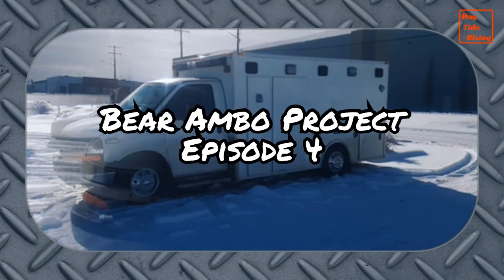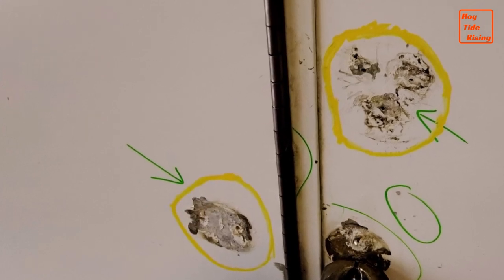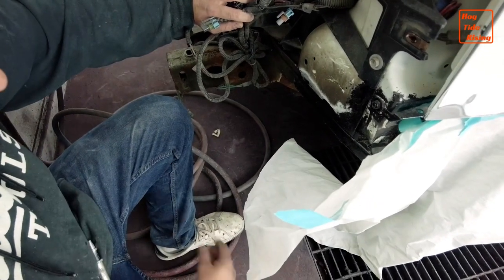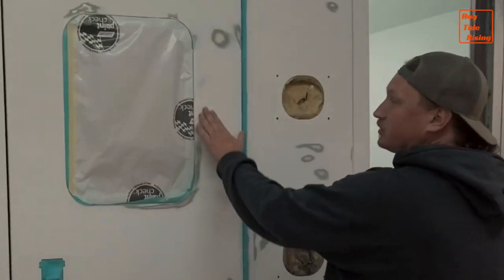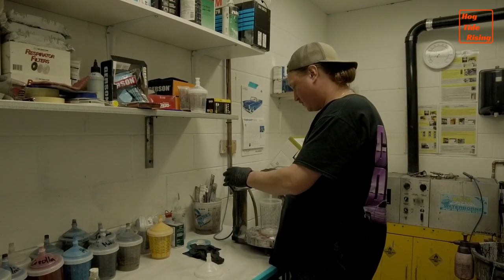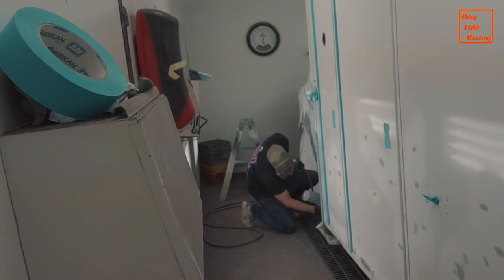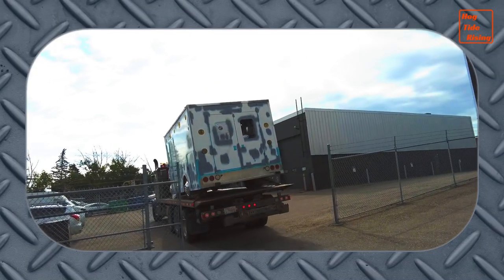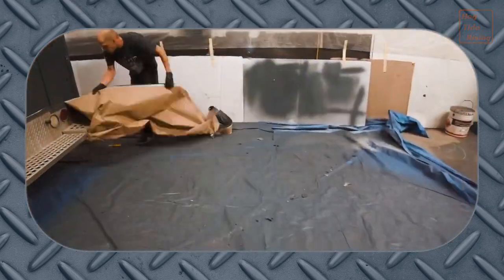Off to the Auto Body Shop! Bear Ambo Project Episode #4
This video is the fourth  episode of ‘The Bear Ambo Project’, a video series about the conversion of a 2012 Demers Class 3 ambulance into a mobile, off grid tiny home.

In this video we move Oso, the Bear Ambo over to Feliks Auto Body in Calgary Alberta for some much needed body work. This body work has to be done before Oso can be coated top to bottom with a hot sprayed polyurethane coating.

So let’s put on our coveralls and dive right in to the bodywork zone.

💰💰💰Please consider supporting this channel with a small contribution to my PayPal Tip Jar
Every little bit helps and all contributions are greatly appreciated.💰💰💰

⏰VIDEO TIMELINE ⏰
00:00 - Intro
00:33 - In the Feliks Auto Body shop, assessing the work to be done.
02:56 - In the Feliks Auto Body paint booth as Button the Body Guy explains  what has been done prior to spraying with primer.
04:56 - In the Feliks Auto Body paint mixing room with Button the Body Guy. 05:46 - Back to Feliks Auto Body paint booth where Button the Body Guy  sprays on the first primer coat.
07:38 - Loading Oso the Bear Ambo onto the flat deck for transport to Tyro Coatings
08:42 - Coming soon in the next video.
09:13 - Closing credits and Thanks for watching

⚡️ CONNECT with Jim Powers on the HogTide Rising Group
⚡️ QUESTIONS & COMMENTS about vanlife, ambo conversion and the biker lifestyle; cooking & camping; gear and accessories, are greatly appreciated. Please post your question or comment in the comments section.

🎥🎥CAMERAS & GEAR Used To Shoot & Edit This Video 🎥🎥
🎥 My camera kit:
⚡️DJI Pocket 2 Creators Combo /w DJI Pocket Part 1 Extension Rod
💻💻My Editing Battle Station 💻💻
⚡️iPad Mini 5
⚡️LumaFusion IOS app, version 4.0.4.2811
⚡️Canva IOS app
⚡️Slide Show Maker IOS app
⚡️Lenova IdeaPad Duet 2-in-1 Chromebook
I did not receive any compensation nor will I receive compensation in the future for mentioning these products. All these products were bought myself and paid for in full by myself.

📸Photo/video credits: HogTide Rising 📸

🎸On A Good Day - My My Snake Eyes
🎸Bad Shipments - Laurence Lee Murphy
🎸Drive By - Laurence Lee Murphy
🎸Driving South - Walt Adams
🎸I Can't Sleep - Mr Kent & Ruby Red
🎸You Need My Love - My My Snake Eyes

💻Video post production was completed at Polar Mobility Research Ltd, Calgary Alberta

The Bear Ambo Project, Episode 4, filmed on location at Feliks Auito Body Ltd. in Calgary Alberta.

🏝🏝An odyssey: a long wandering or voyage usually marked by many changes of fortune! 🚧🚧